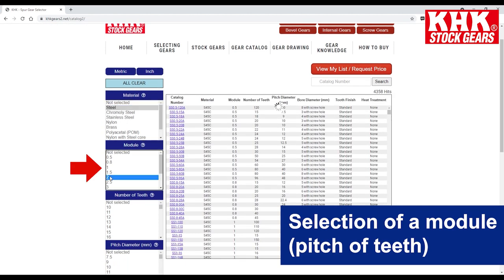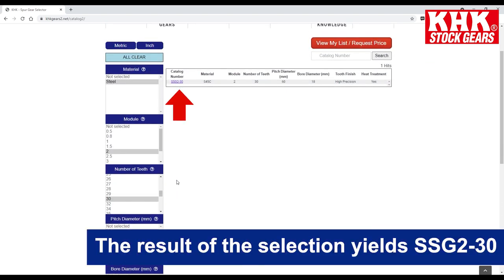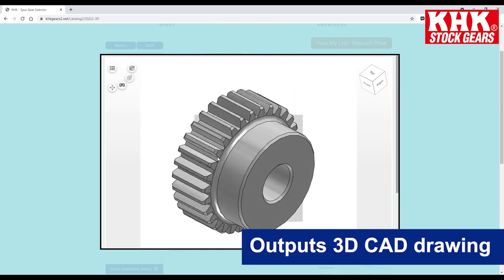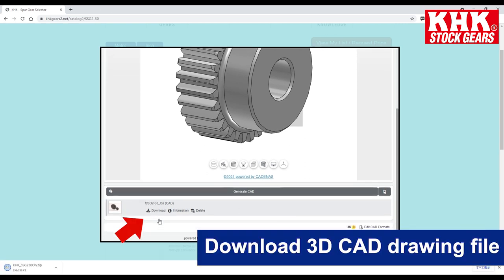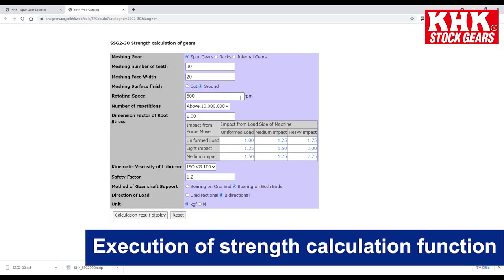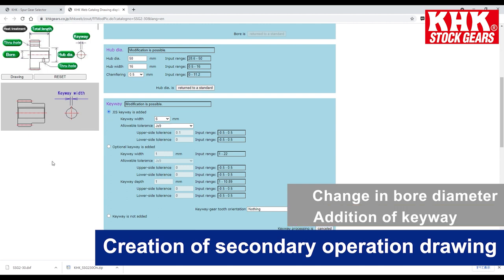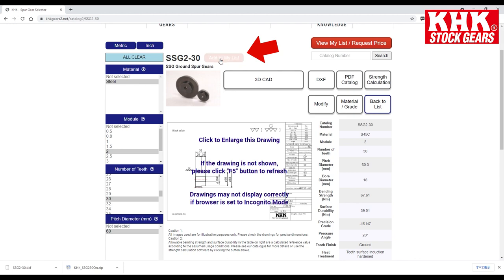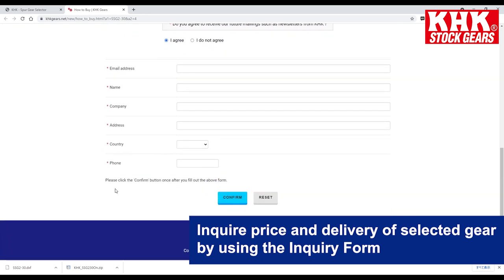Spur Gear Online Catalog - KHK Stock Gears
The use of Spur Gear Online Catalog of KHK Gears allows you to simply select the most suitable spur gear that meets your requirement.

When finished, it is possible to apply 3D CAD to handle several CAD software as well as A4 size printout.

On top of that, on-line strength calculation and the secondary operations printout can be made.
At this point, you can request price and delivery of your chosen gear.

Please access the Spur Gear On-line Catalog from the link given below.